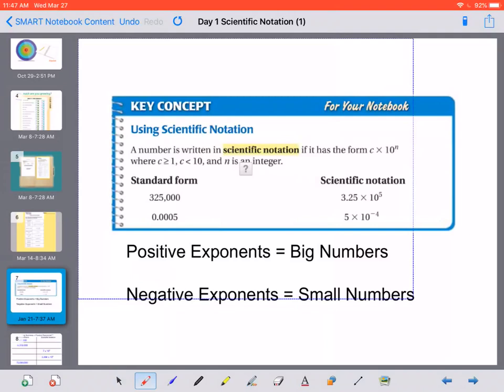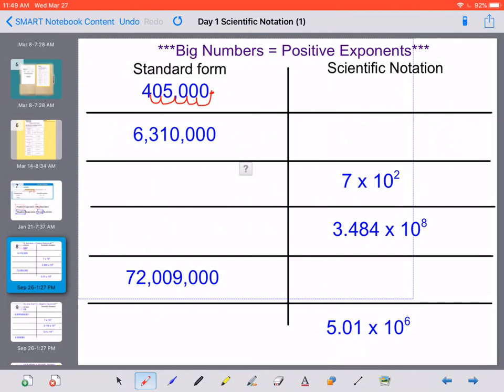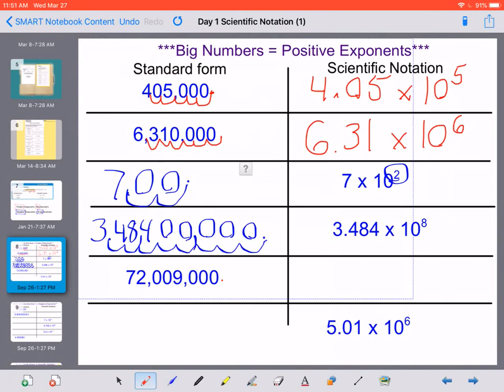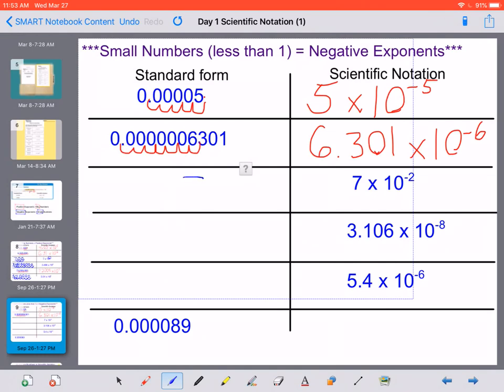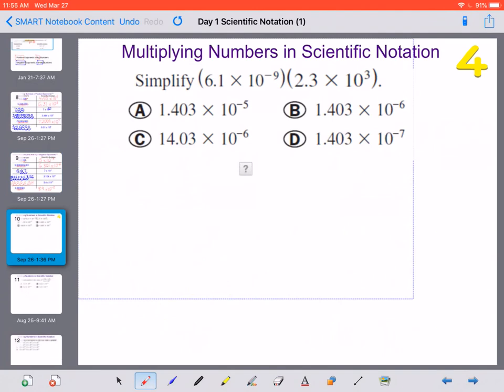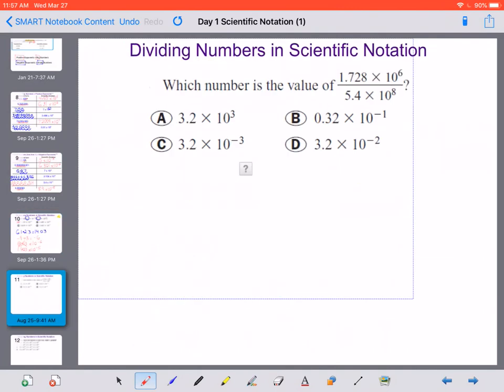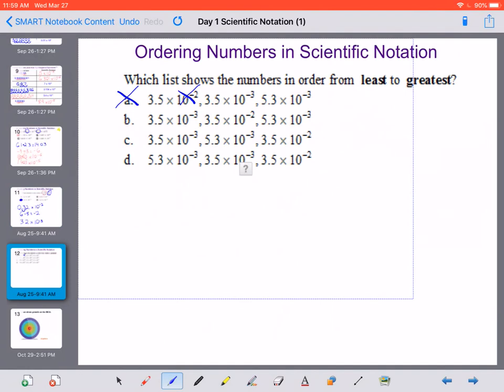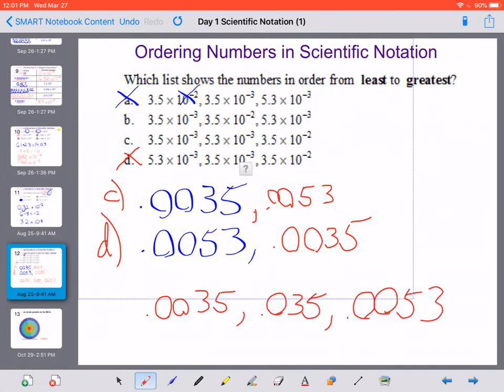MCA Review Day 1 Scientific Notation